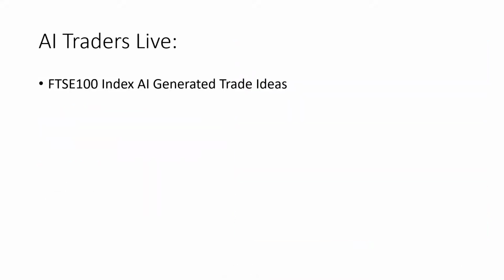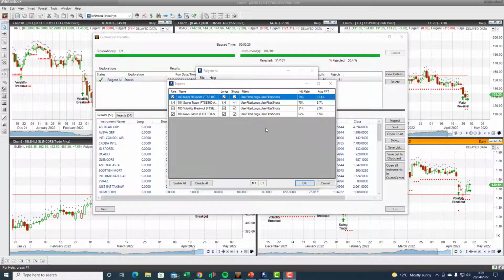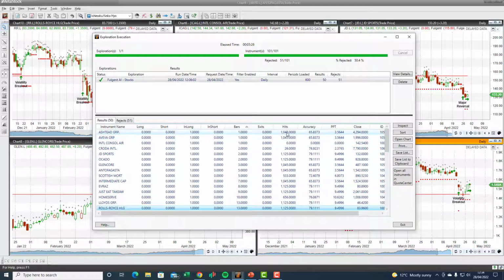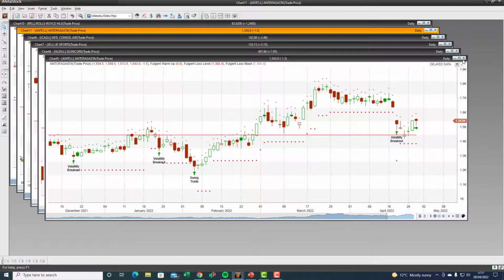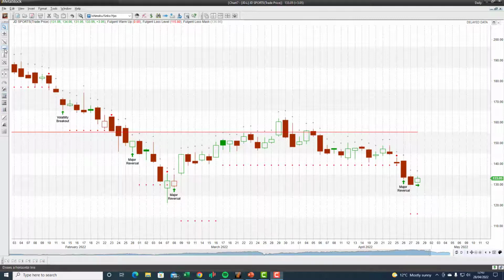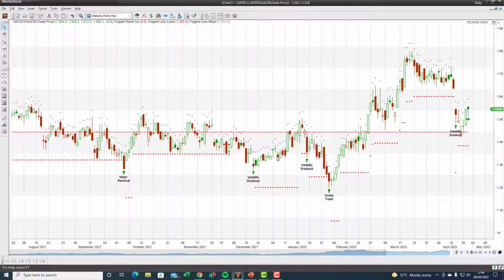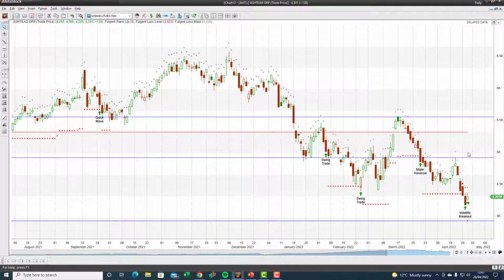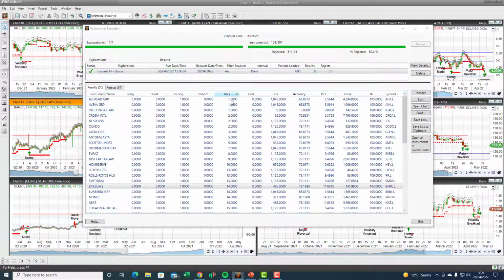FTSE100 Hot Stocks: Artificial Intelligence Trading Review 28th April 2022